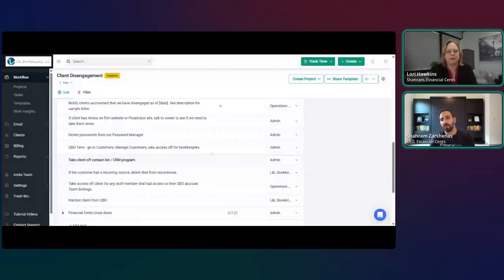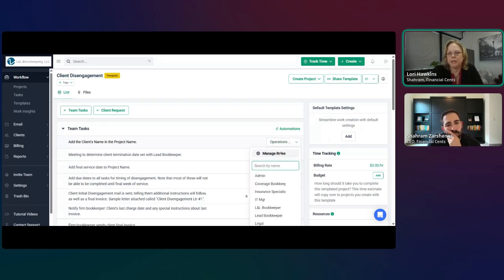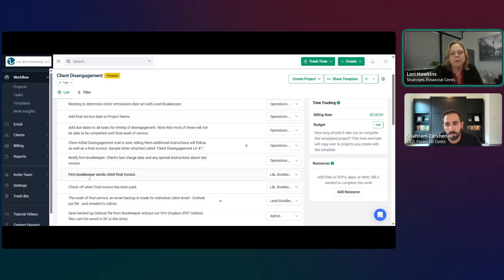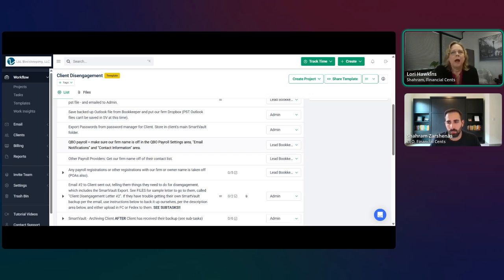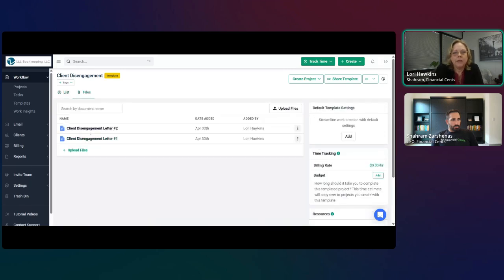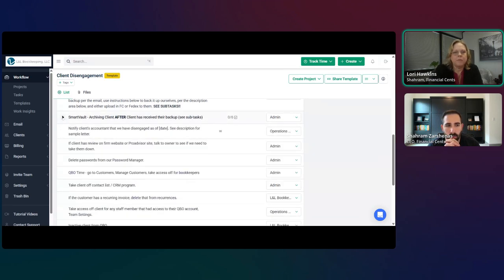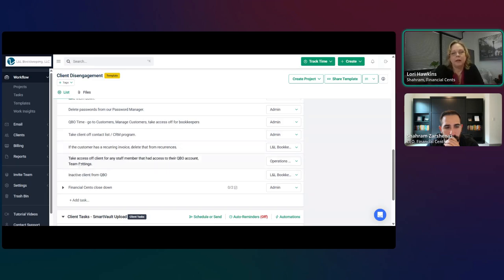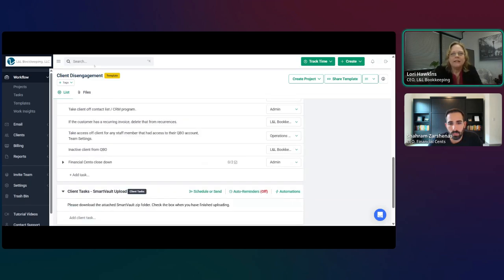Workflow Live: How to Effectively Manage Your Client Disengagement with Lori Hawkings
Tax season is over, and while many clients are gearing up for another year of collaboration, others may be stepping away. No matter why they have decided to move on, it’s important to close the loop professionally and proactively. This session is all about managing client disengagement with clarity, confidence, and care. Here’s what you’ll take away from this live webinar with Lori.

✅ Step-by-step guidance on how to formally disengage from clients who’ve chosen not to return.

✅ A framework for who to notify, when, and how—from internal team members to external stakeholders.

✅ A live Q&A to get support on your own disengagement scenarios and messaging challenges.

Watch now!

Want to streamline your accounting workflow and never miss a deadline again?

Financial Cents is the workflow management platform built for accounting firms to stay organized, hit deadlines, and scale with ease.